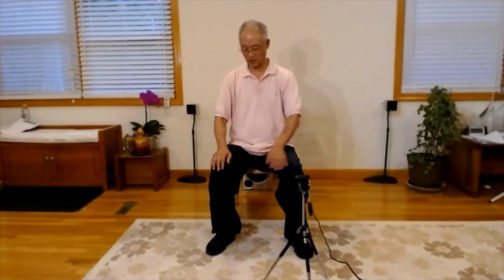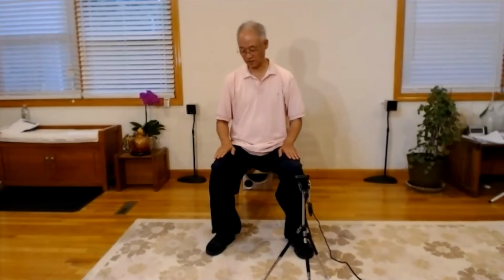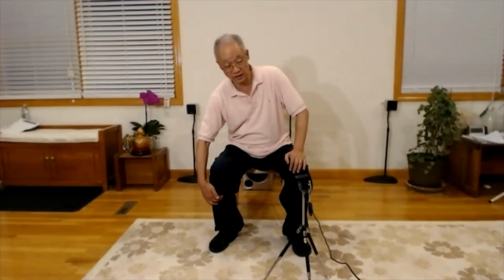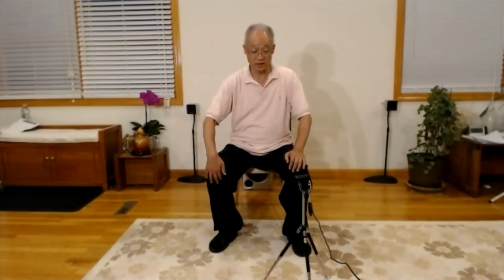Qigong for Health (I) Lesson 22, Iron Shin (Move Qi) 養生氣功(上) 第二十二课 鐵胫功 (行氣法）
“Qigong for Health” used the training methods of Qi, Internal energy, from Southern Shaolin martial arts as the foundation to develop this method for the maintenance of health and wellbeing.
It is a practical method with detailed step-by-step instructions. Easy to understand, easy to learn, and easy to practice.
Practice daily, everyone will be able to build up your Qi quickly and achieve the purpose of health and wellbeing maintenance.
Chapter I has 23 methods and chapter II has 24 methods.
Learn one method each week and proceed according to the order.
In less than one year, you will be able to reach the “Microcosmic orbit” by opening up your Appoint Meridian and Governor Meridian.
此養生氣功是以南少林拳練氣方法為基礎，衍生出的養生氣功。方法實際，循序漸進，易懂，易學，易練。
每天專心練習，人人都可很快“得氣”，達到養生的目的。
第一階段有23種方法, 第二階段有24種方法。 每周/每堂課學習一種方法，循序增進，不到一年即可打通任督两脉达到小周天的境界。

Each week learn one method and proceed according to the order.
養生氣功(上) QiGong for Health (I) – 23 methods
1. 腹式呼吸Abdominal Breathing
2. 丹田呼吸DanTian Breathing
3. 静坐法Sitting Meditation
4. 丹田練法DanTian Breathing Training Method
5. 龜息大法（数息）Turtle Breathing Method – counting
6. 聚氣法（吐聚）Concentrating Qi – exhaling
7. 吸顶法（下丹）Inhaling Press – Lower DianTian
8. 叠氣法Stack Breathing
9. 吐頂法（下丹）Exhaling Press – Lower DianTian
10. 分龍Parting Dragon
11. 抱氣法Embrace Breathing
12. 鐵腹功Iron Abdomen
13. 旋氣法Circling Qi
14. 氣沉丹田法Sinking Qi to DanTian
15. 聚氣法（吸聚）Gathering Qi – inhaling
16. 提氣法（任脉）Lifting Qi – Appoint-Meridian (Ren4Mai4)
17. 龜息大法（風息）Turtle Breathing – Wind
18. 提氣法（督脉）Lifting Qi – Governor Meridian (Du1Mai4)
19. 丹田力控制法DanTian Strength Control Method
20. 提聚法（任督二脉）Lift-Gather Method –Appoint Meridian and Governor Meridian (Ren4Mai and Du1Ma4i)
21. 吸頂法（中丹）Inhaling Press – Middle DianTian
22. 鐵胫功（行氣法）Iron Shin（Move Qi）
23. 吸顶法（上丹）Inhaling Press– Upper DianTian

養生氣功(下) QiGong for Health (II) – 24 methods
1. 鐵胫功（贯氣法）Iron Shin (Pass Qi)
2. 鐵胫功（用氣法）Iron Shin (Apply Qi)
3. 达摩行气法  Damo Moving Qi
4. 贯穴法 - 任脉  Pass Point - Appoint-Meridian
5. 眼神法 Eye Spirit
6. 贯穴法 – 督脉  Pass Point - Governor Meridian
7. 养生法 – 灵耳  Health Method – Flexible Ear
8. 大力金刚掌 – Strong Vajra Palm
9. 龟背功  Turtle Back Method
10. 养生法 – 灵鼻  Health Method – Flexible Nose
11. 大力金刚掌 – 贯气法 Strong Vajra Palm - Pass Qi Method
12. 养生法 – 牙齿  Health Method – Teeth
13. 大力金刚掌 – 用气法 Strong Vajra Palm – Use Qi Method
14. 会阴冲关法 Perineum Dash Method
15. 百会冲关法 Converge Point Dash Method
16. 铁臂行气法 Iron Arm Moving Qi Method
17. 铁臂贯气法 Iron Arm Pass Qi Method
18. 坚肾神功 I  Firm Kidney Magic Method I
19. 铁臂用气法 Iron Arm Use Qi Method
20. 后天气 – 胎息法   Innate Qi – Fetus Breathing Method
21. 坚肾神功 II & III  Firm Kidney Magic Method II & III
22. 吐纳疗伤大法 Tonal Healing Method
23. 小周天循环 Microcosmic Orbit
24. 坚肾神功运用法 Firm Kidney Magic Use Method
Related links;